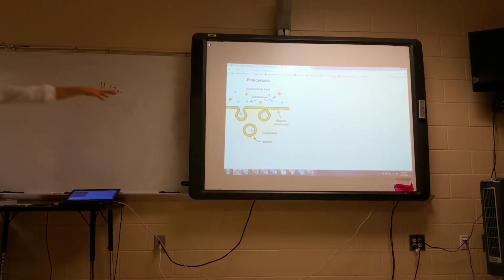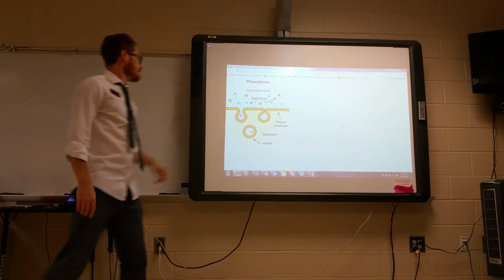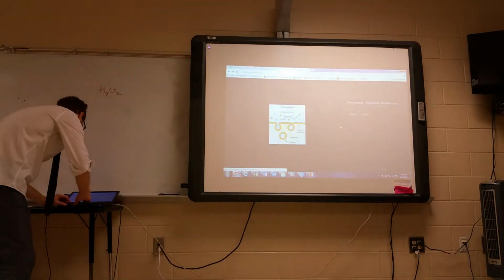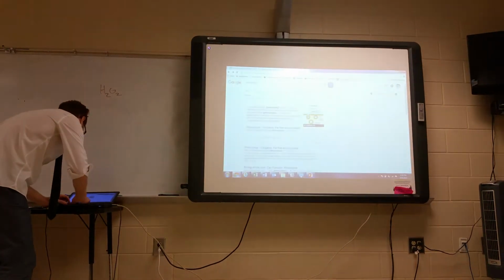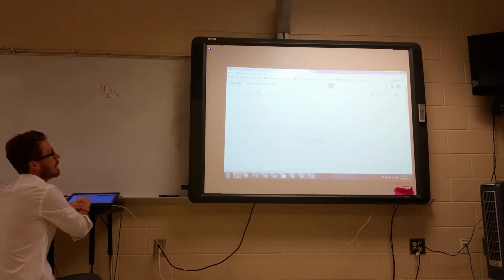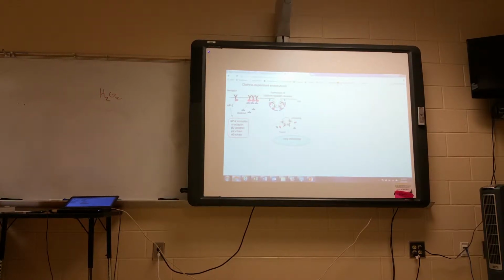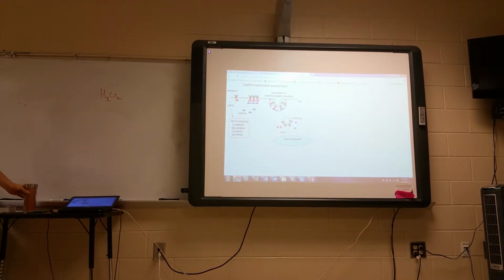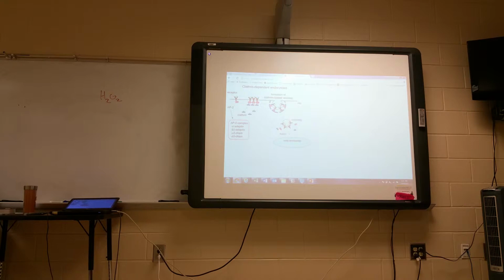AP Bio notes 21